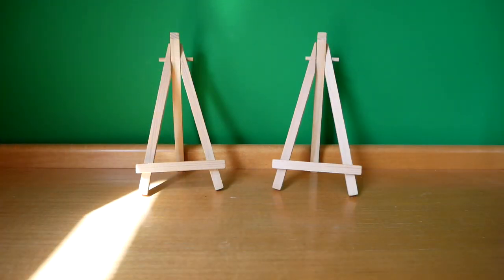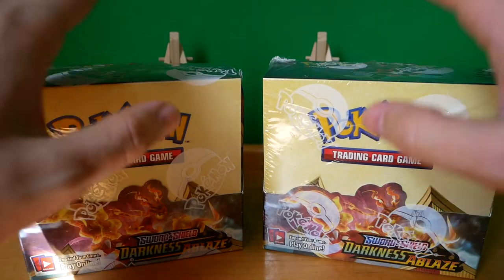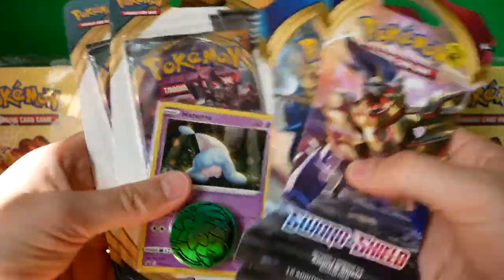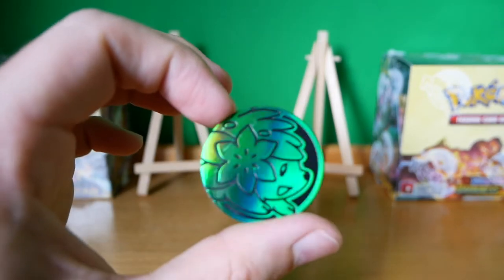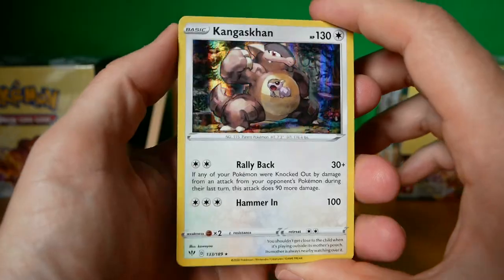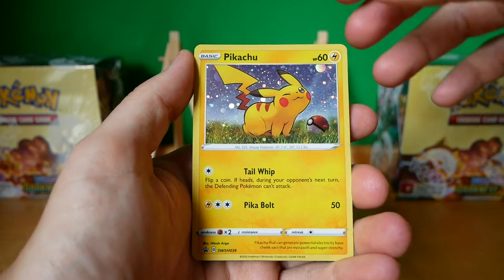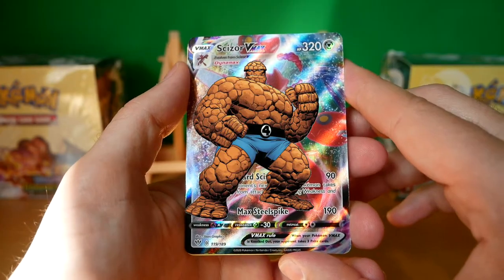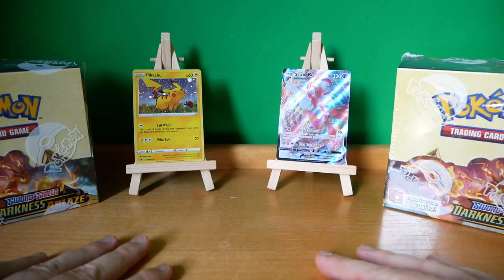*NEW* Darkness Ablaze Pokemon Card Opening + BOOSTER BOX GIVEAWAY?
Opening the new Darkness Ablaze Pokemon cards and hinting at a possible booster box giveaway if this video reaches 100 likes in 48 hours.

As mentioned in the video, check out how I got scammed when buying booster boxes on ebay!

After that check out two of my other Hidden Fates videos to see if the packs can be weighed to avoid being scammed!